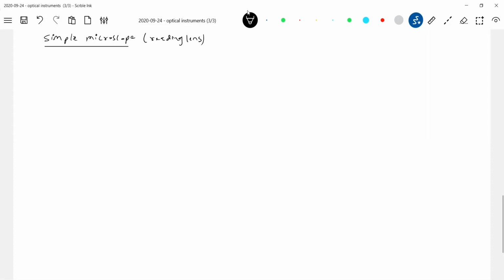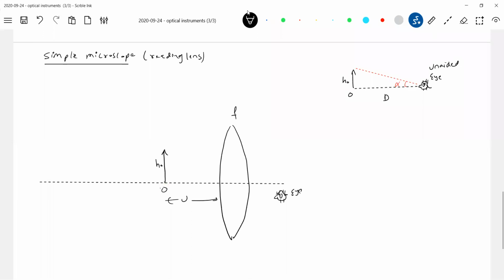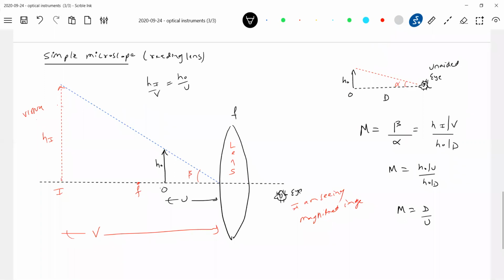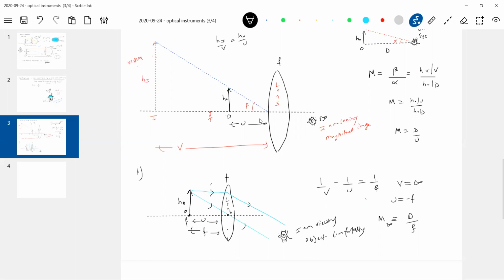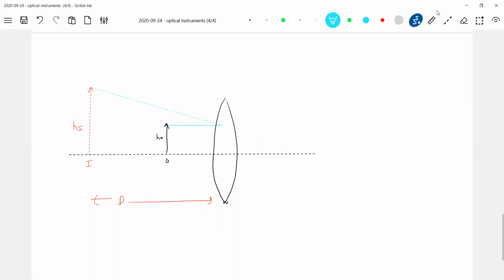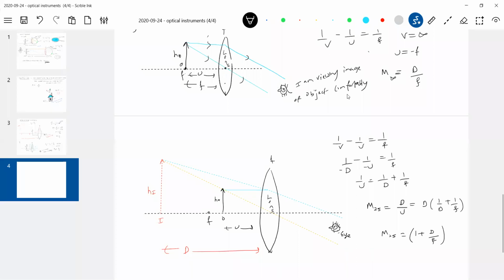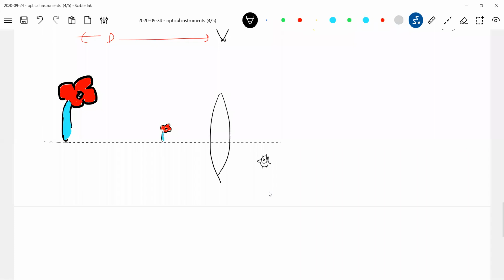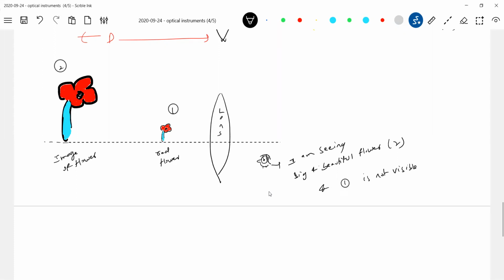3) Physics | Optical Instruments class 12 | magnifying power of simple microscope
Physics | Optical Instruments class 12 |  magnifying power of simple microscope | JEE Adv |